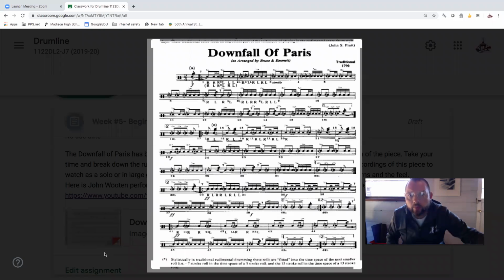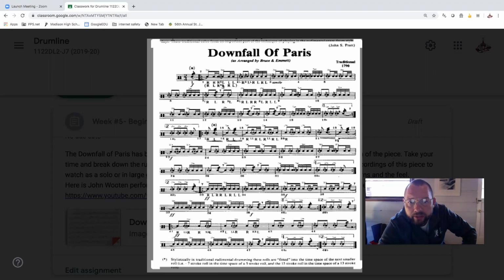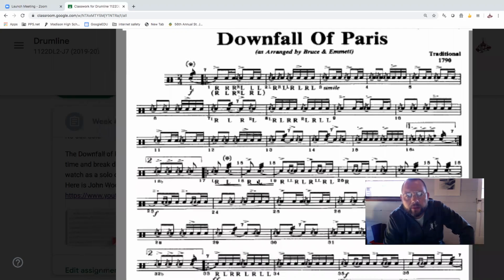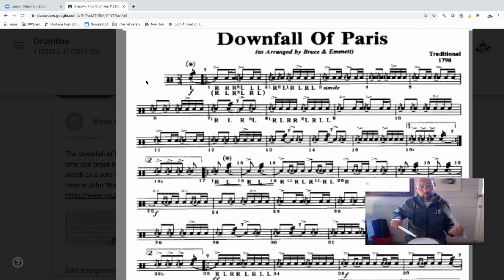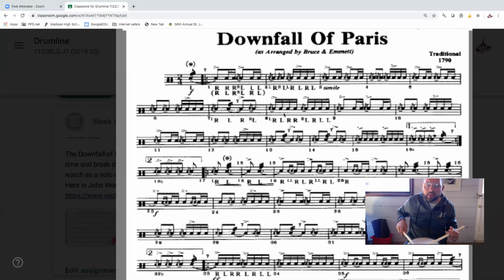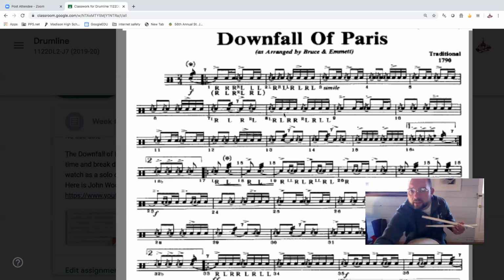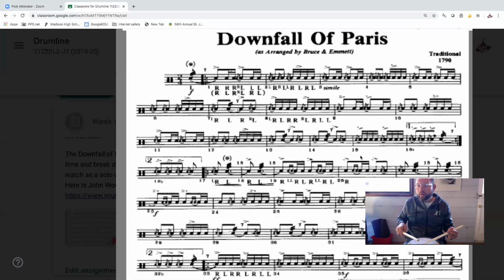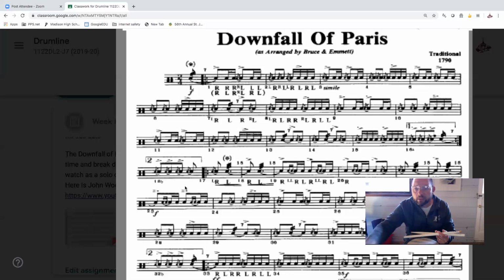Percussion-Downfall Study with Mr Owens